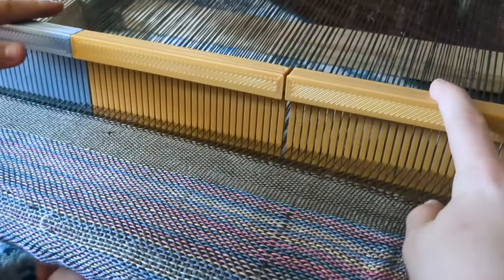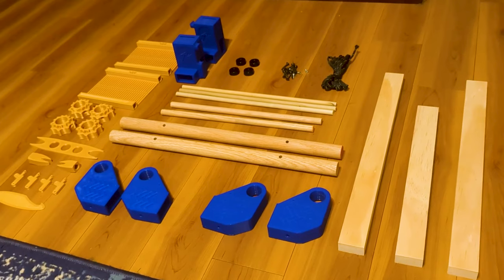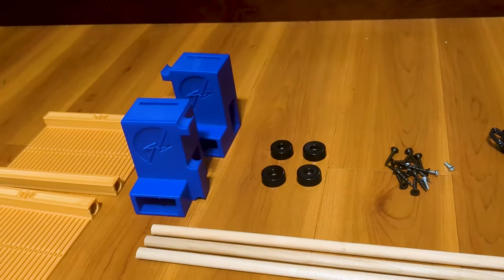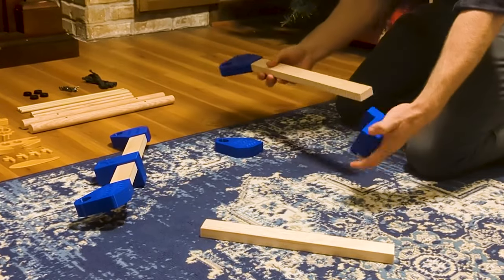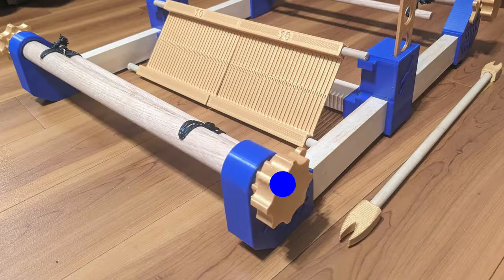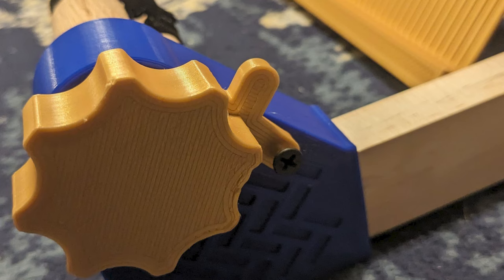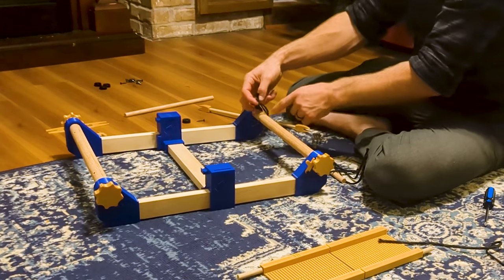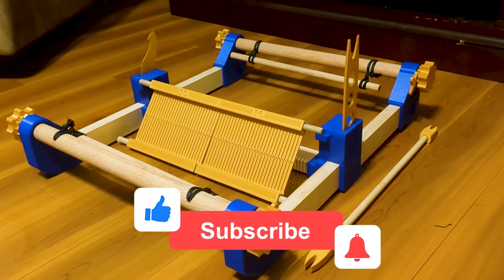3D-Printed Table Loom Assembly Tutorial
In which JB demonstrates the assembly of the Good and Basic Manufacturing 3D-Printed Table Loom.

For sale on Etsy